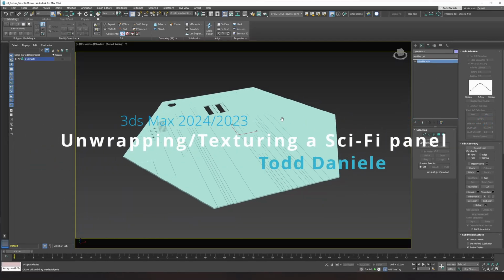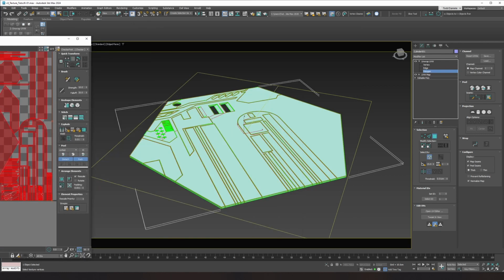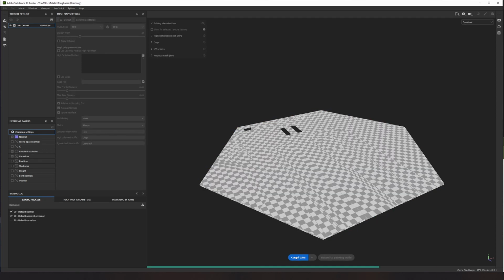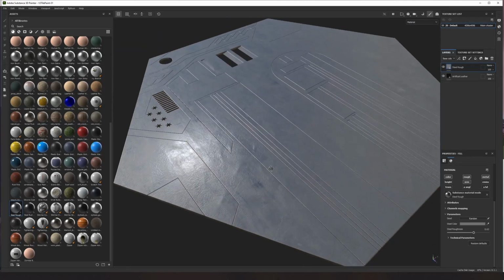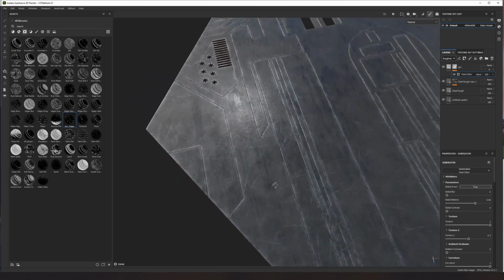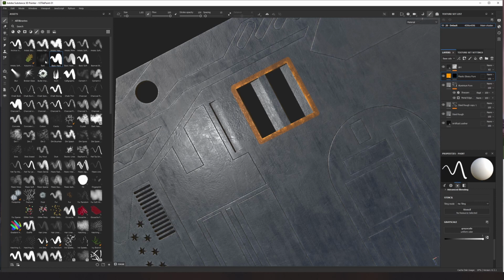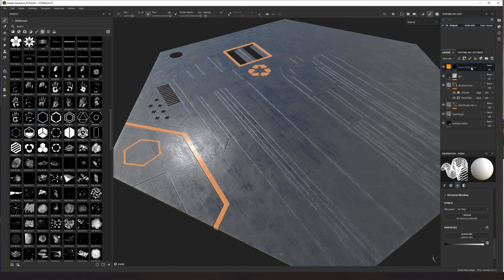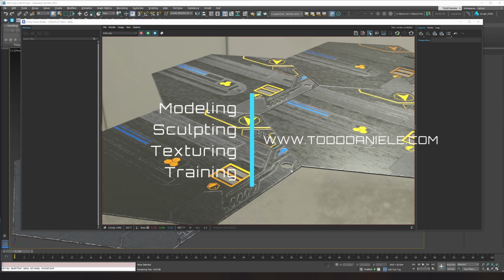3dsMax SubstancePainter UnwrappingTexturingSciFiPanel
In this video I cover how to quickly unwrap an asset from 1 of my earlier lessons. A viewer had requested asked a question about unwrapping it and I though some of you may find this helpful. I also briefly throw together some textures in Substance Painter and show a render out of Vray 5.